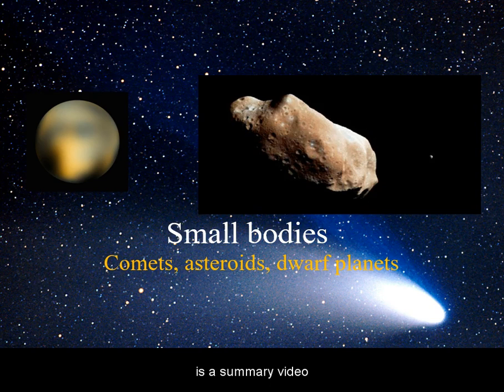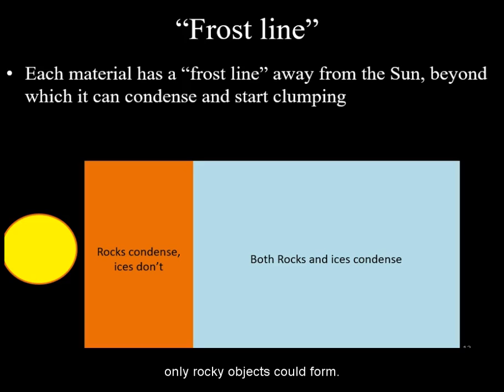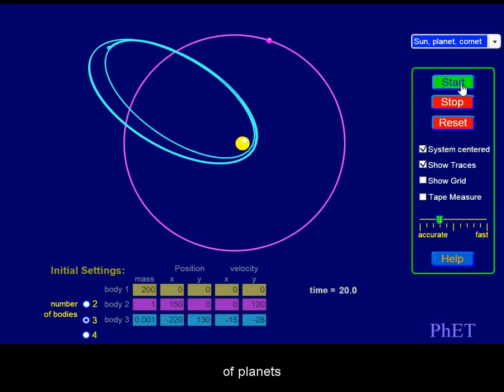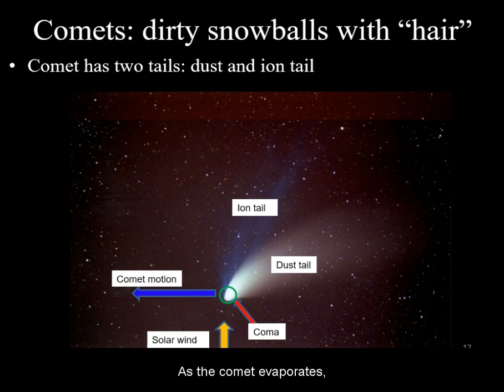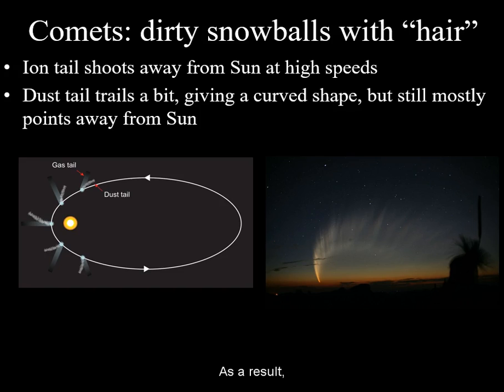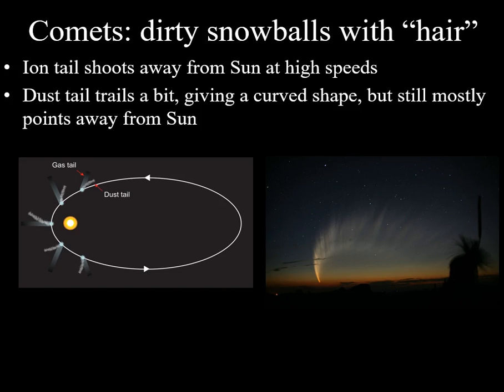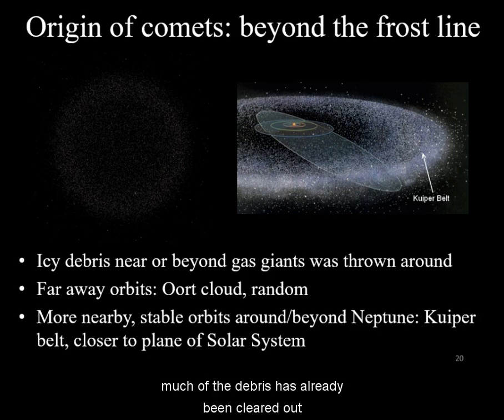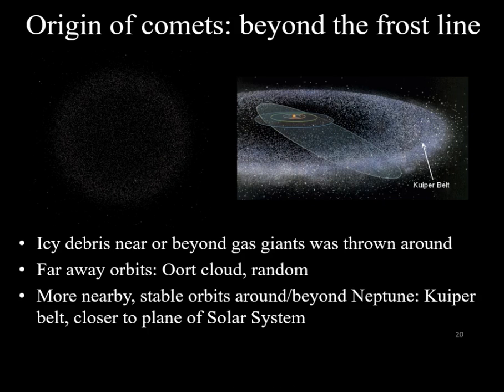Comets: Summary.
Origins, populations, structure, orbit.